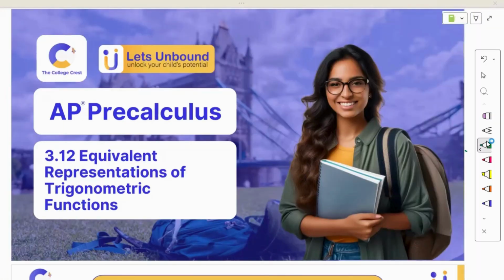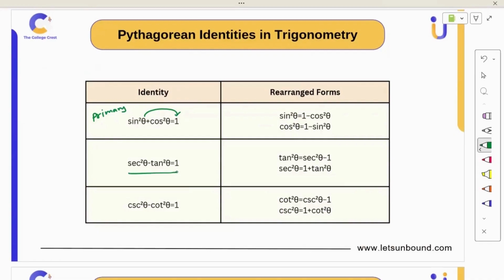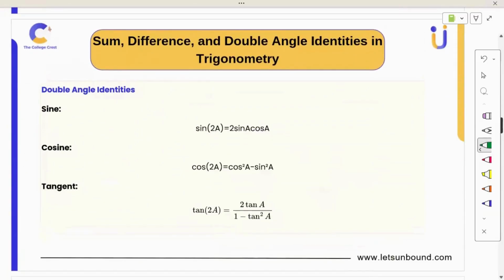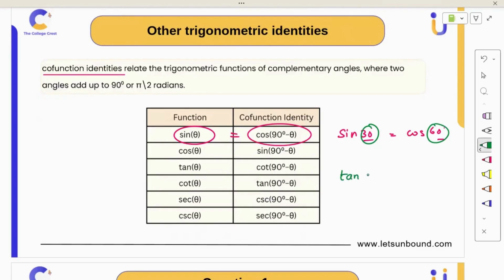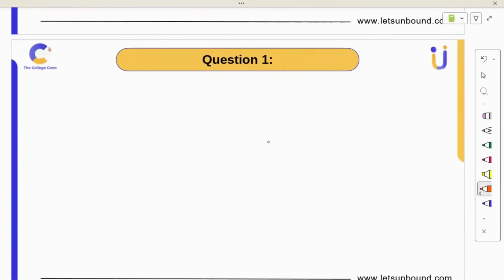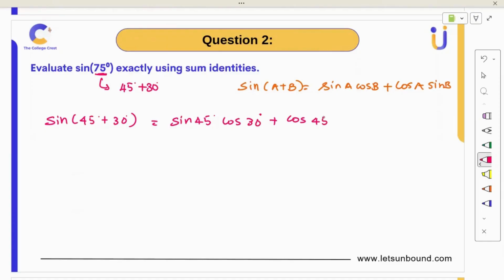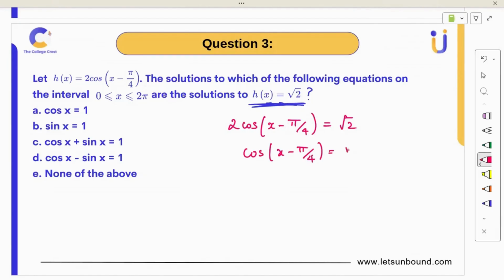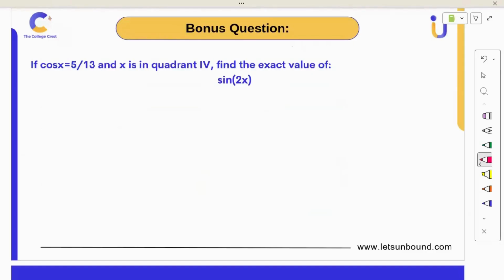AP Precalculus | 3.12 | Equivalent Representation of Trignometric Functions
Topic: Equivalent Representation of Trignometric Functions

What you’ll learn:
✅ Clear explanation